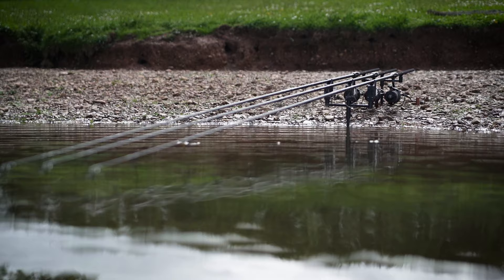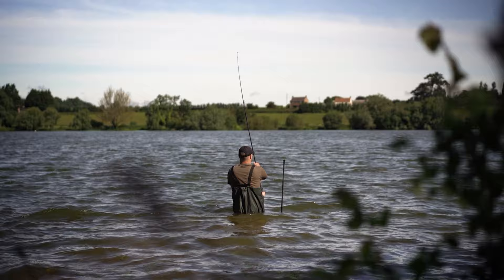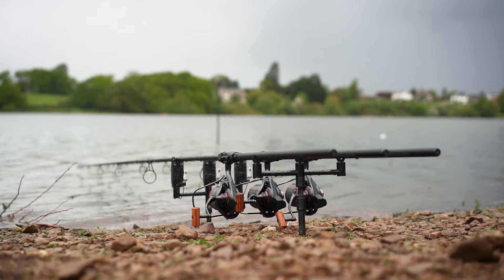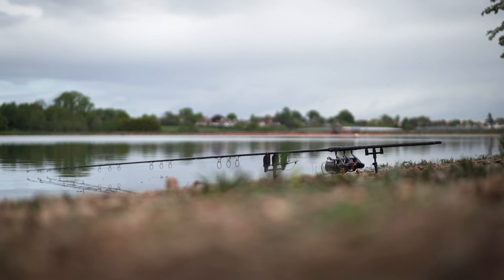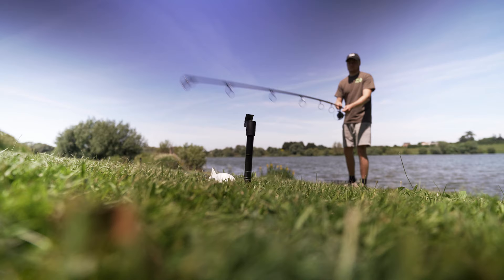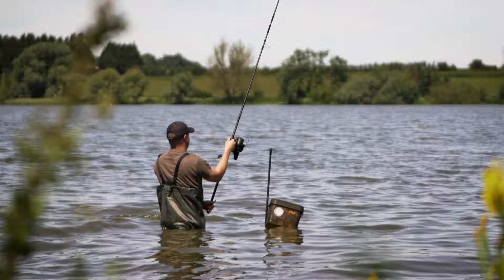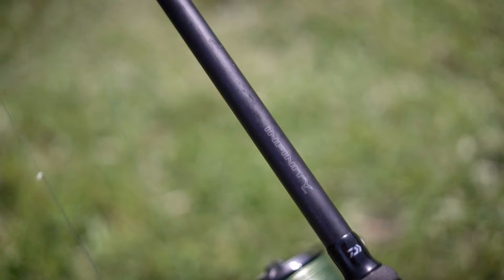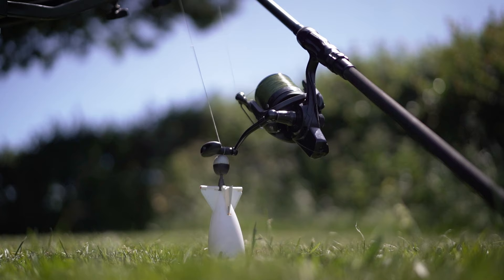Long Range Carp Fishing with Jack Wheeler | Daiwa Carp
Daiwa Carp media man Jack Wheeler runs through his top 3 tips for carp fishing at range 🎣